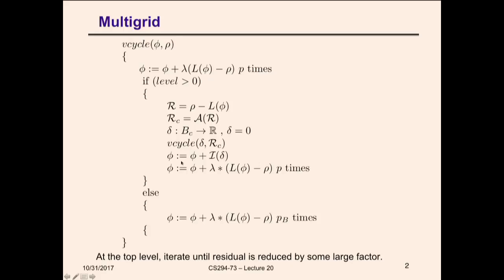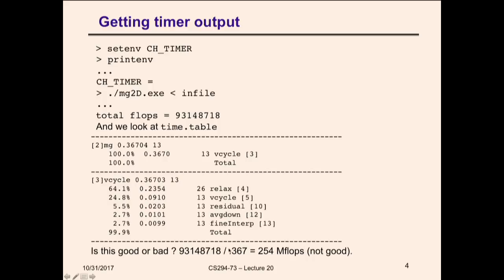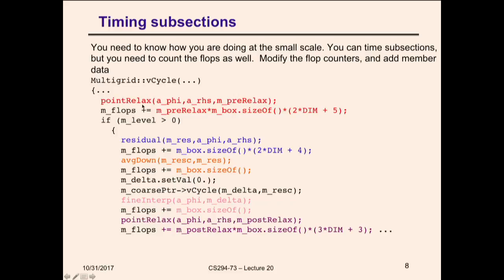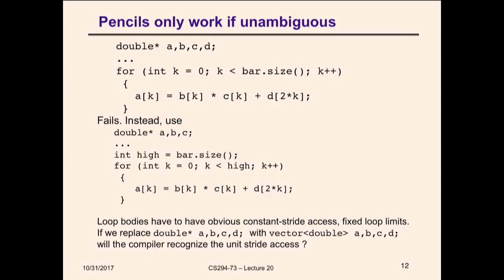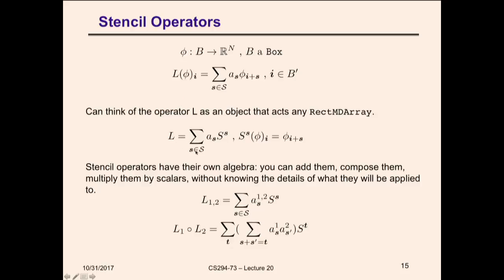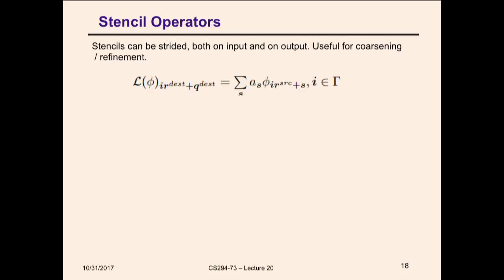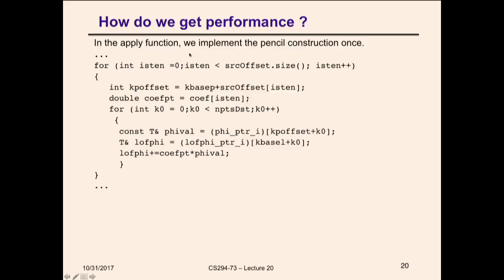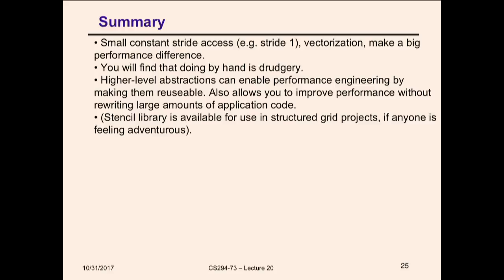CS294-73 10/31/17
CS294-73 Fa17